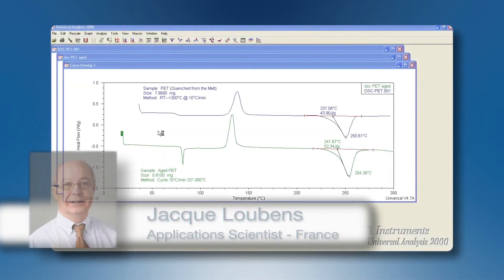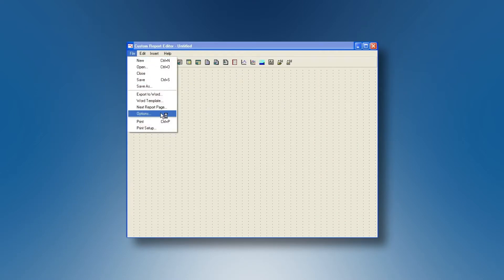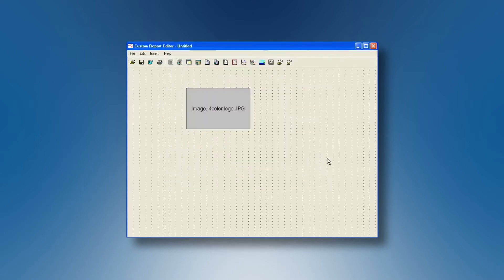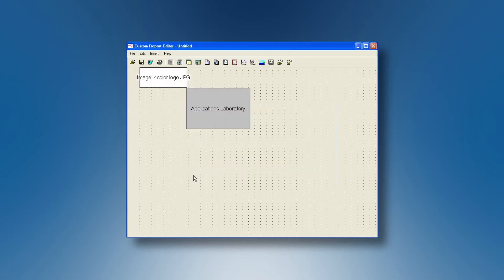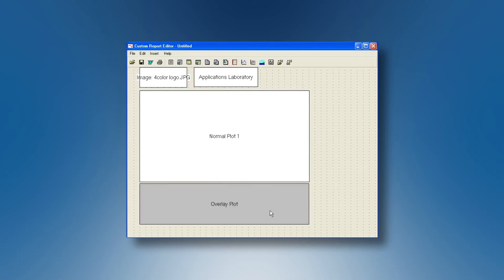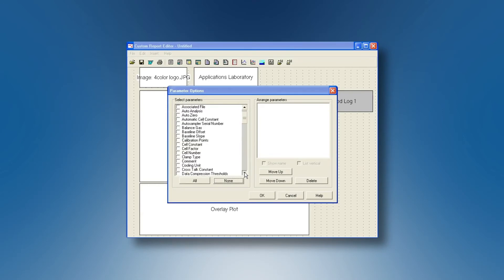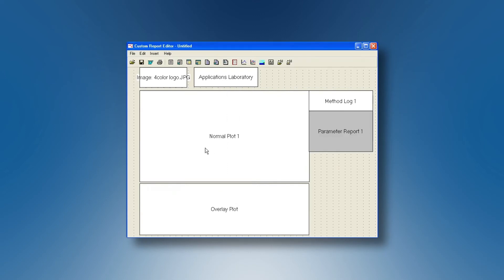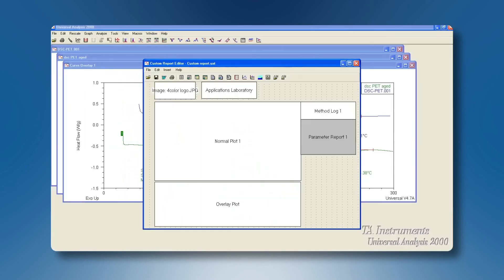Universal Analysis Custom Report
In this TA Tech Tip get the most out of your data by learning how to generate a custom report using the Universal Analysis Software.